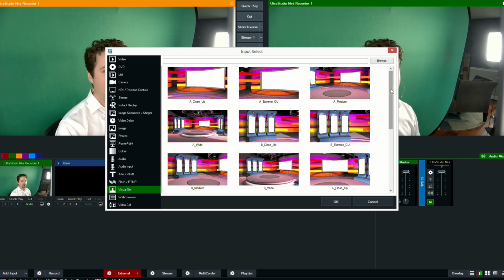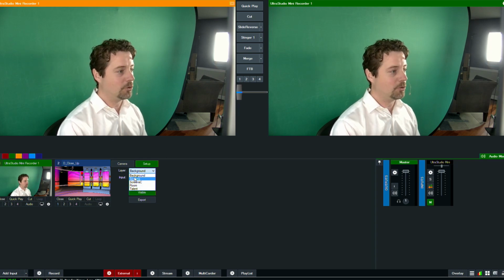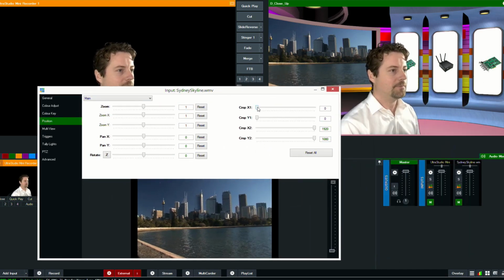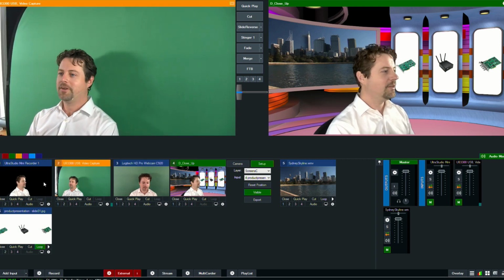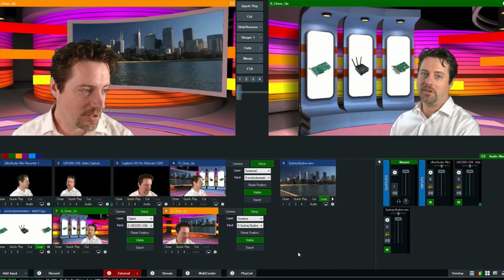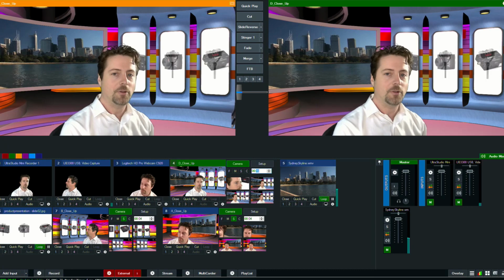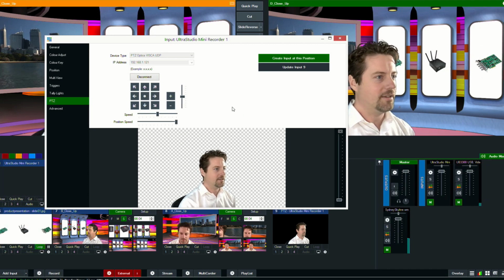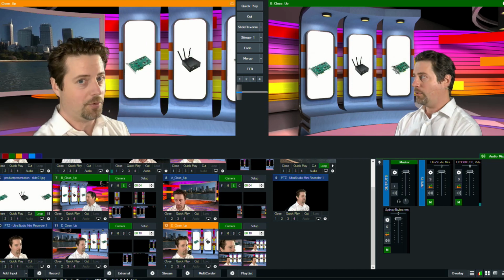vMix Multi Camera VirtualSets